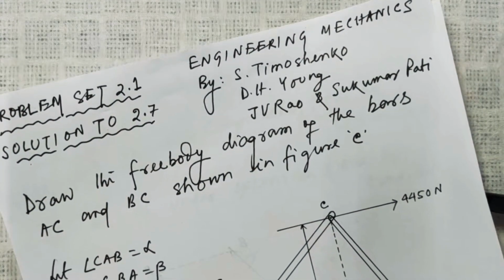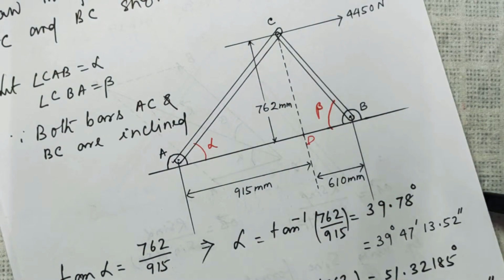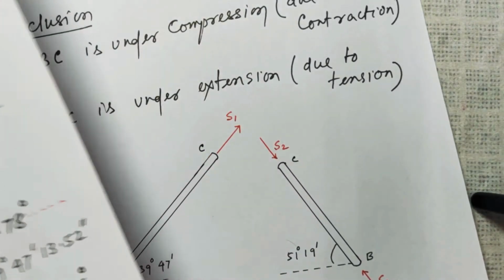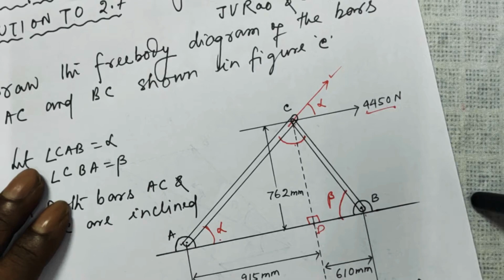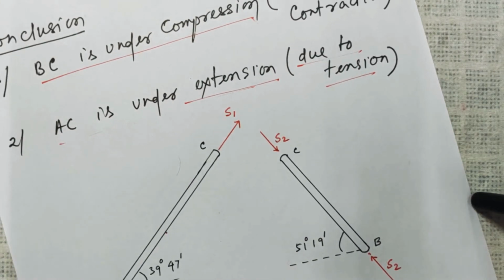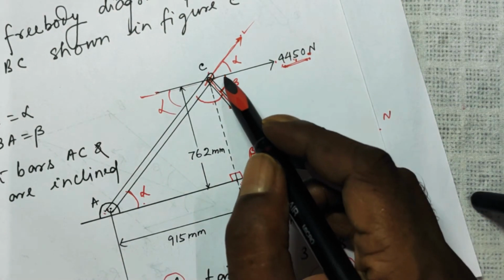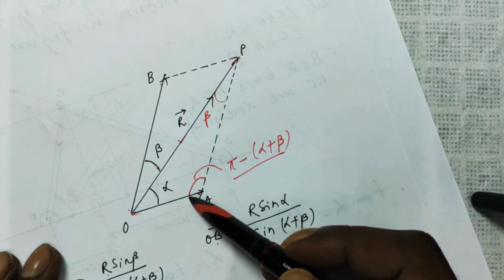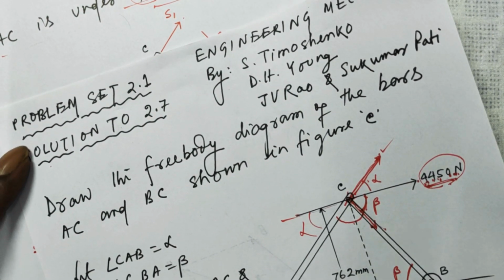Solution 2.7: Engineering Mechanics. Prof. S Timoshenko, Prof. D H Young, Stanford University, USA